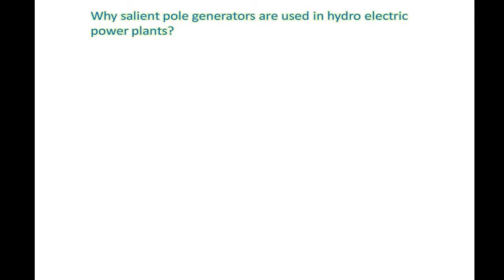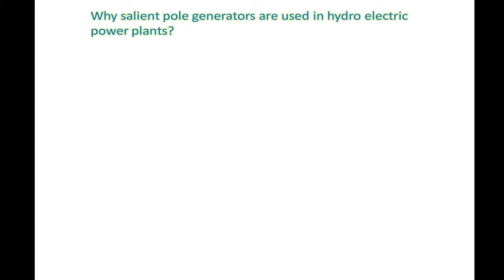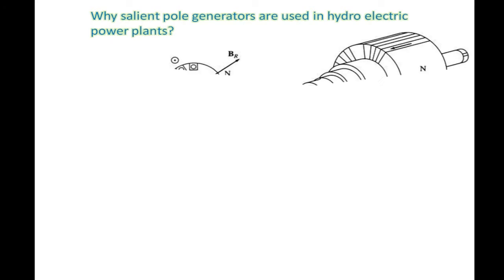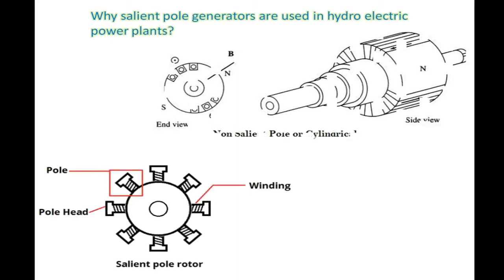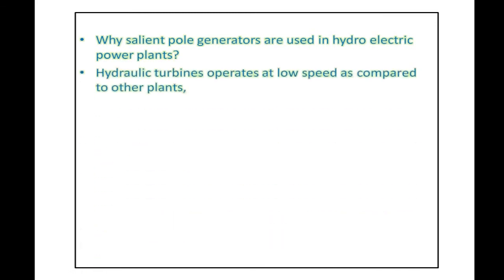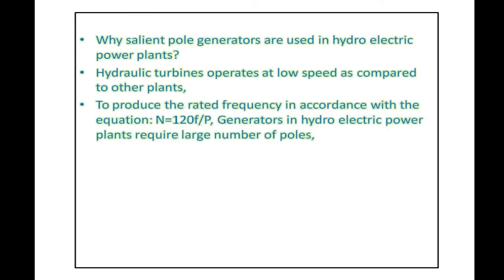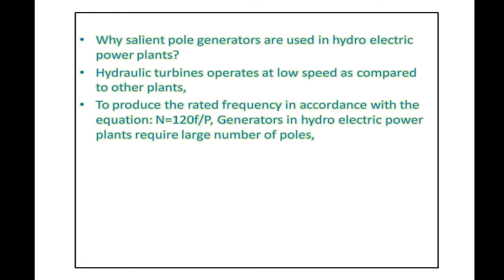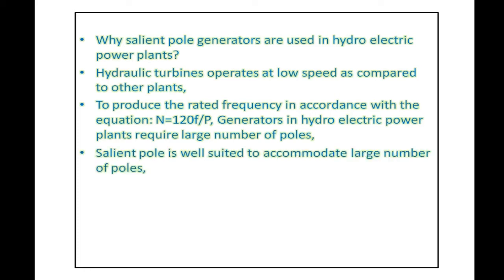Electrical Interview Questions: 2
This video explains the question:
Why Salient pole generators are often used in hydro electric power plant?